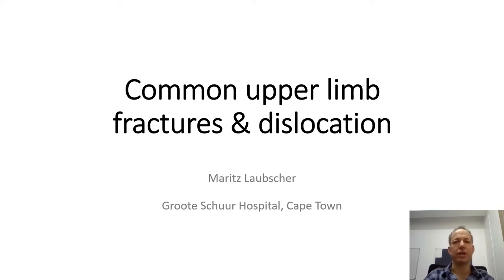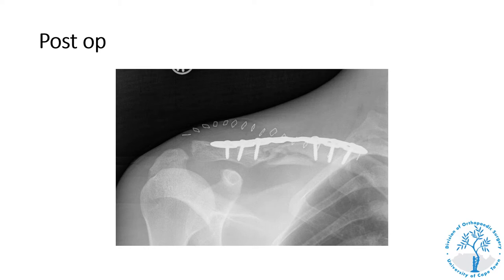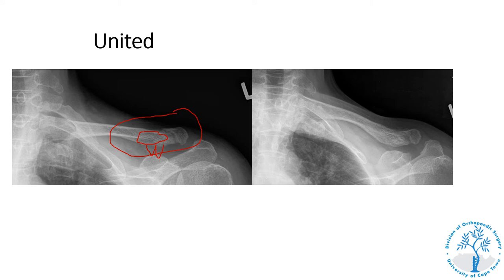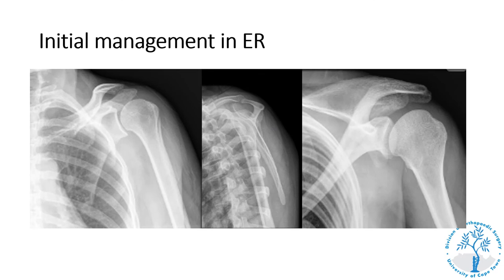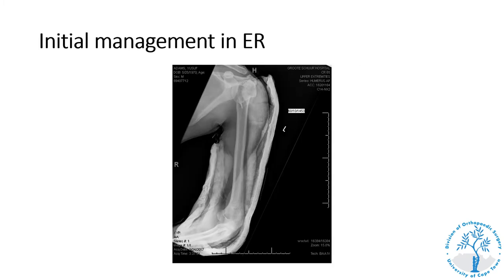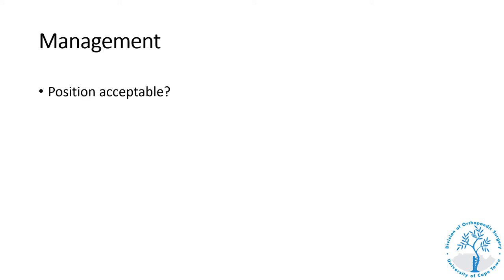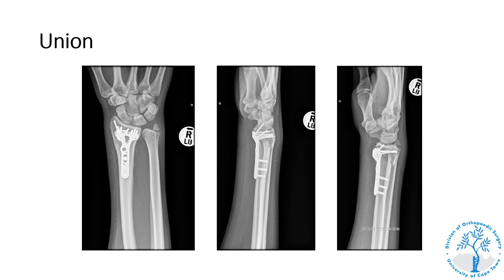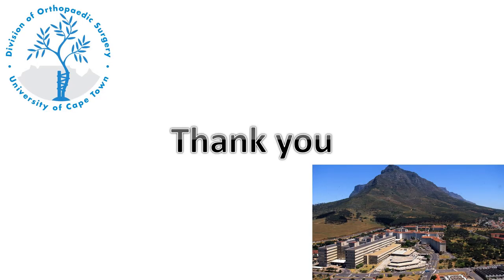Maritz Laubscher- Common upper limb fractures and dislocations